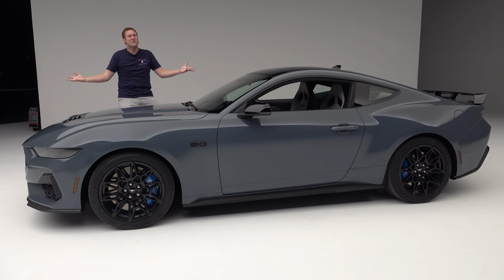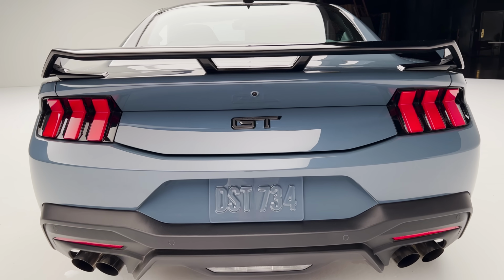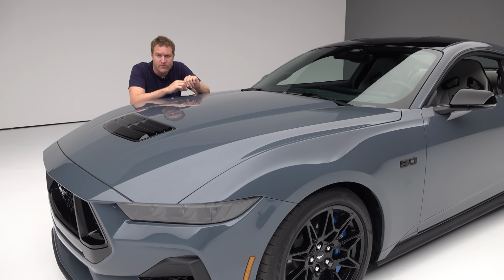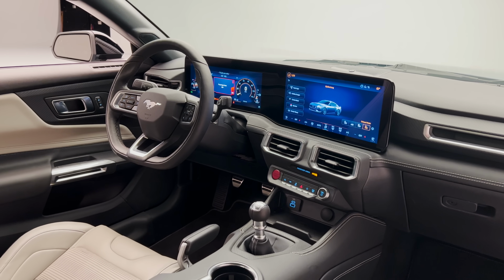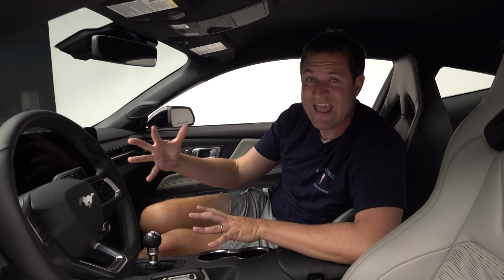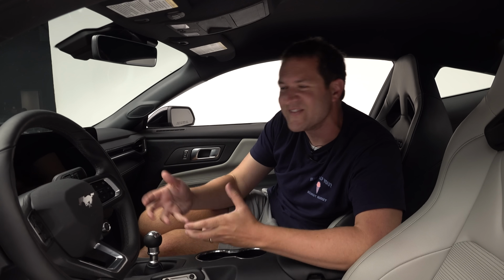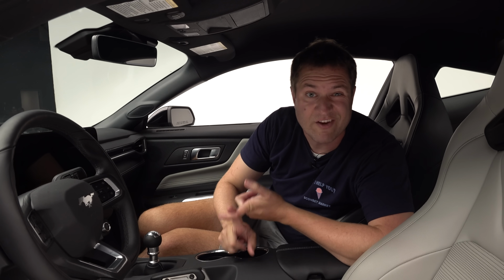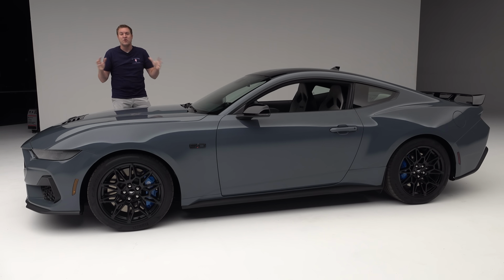New 2024 Ford Mustang GT: Full Tour of the All-New Mustang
New 2024 Ford Mustang GT full tour! The new 2024 Ford Mustang has been unveiled -- and here it is! Today I'm taking you on a full tour of the new 2024 Ford Mustang, and I'll show you all the quirks and features of the new 2024 Mustang GT. Check it out!

WEBSITE & MERCH!